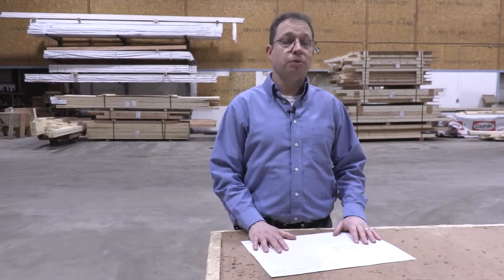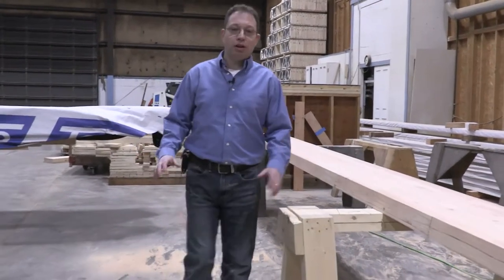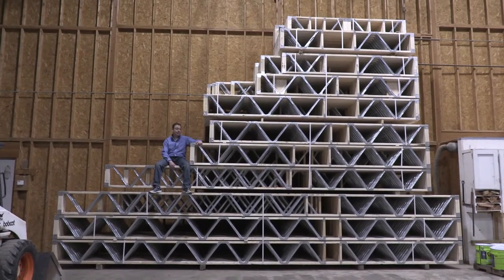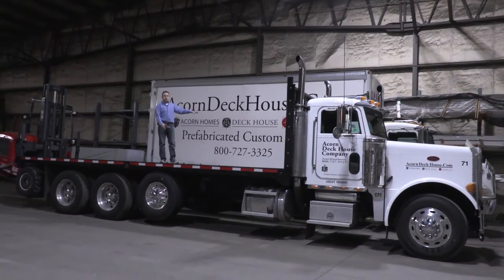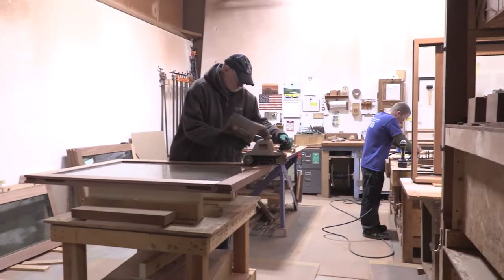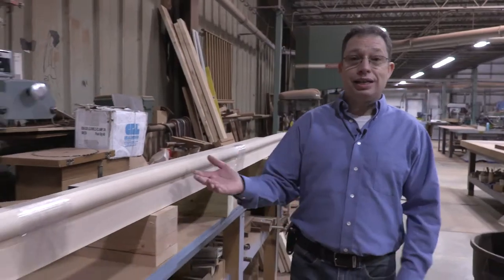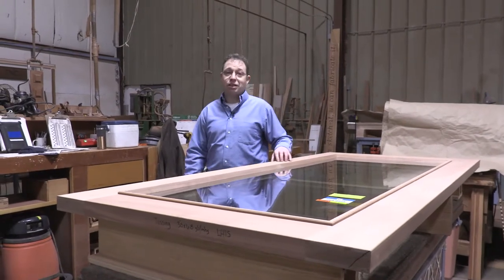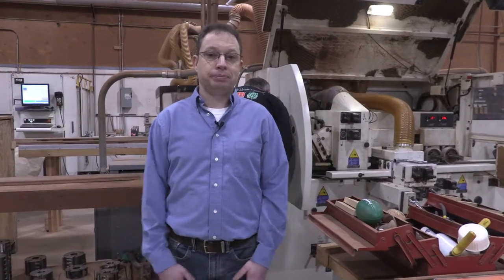Manufacturing Factory Tour | Acorn Deck House Company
Tour of Acorn Deck House Company's factory and manufacturing plant located at 848 Main Street, Acton, MA.